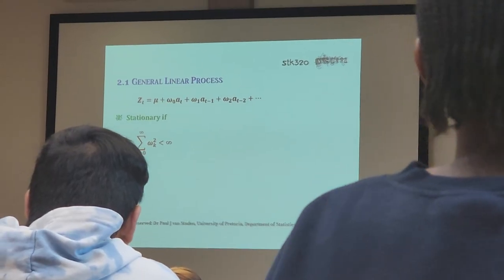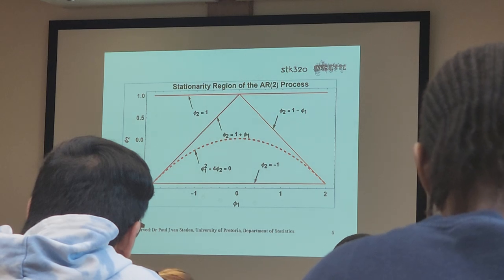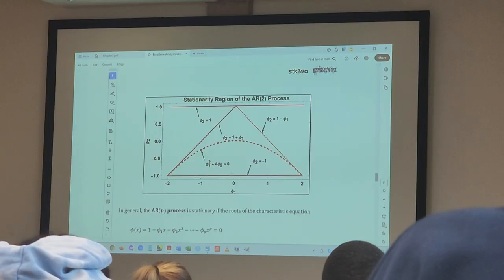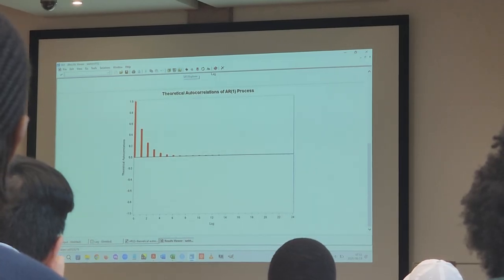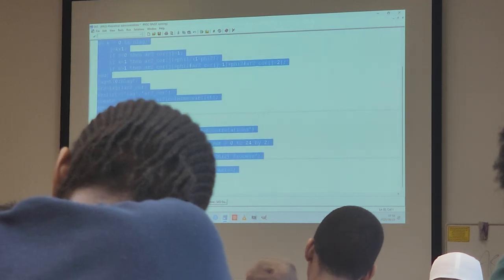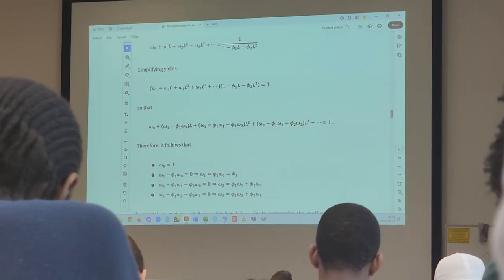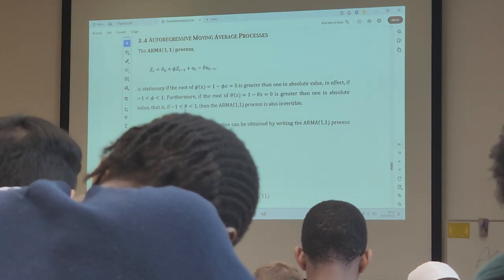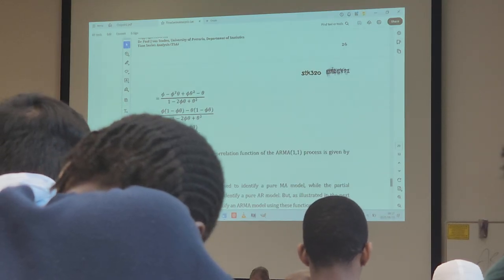WTW 321 Part 1 (Tuesday)